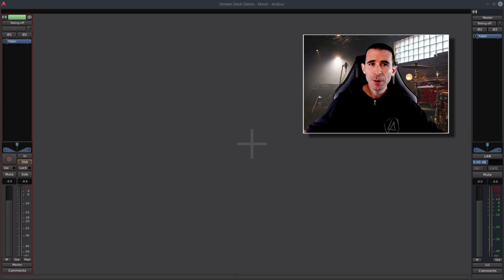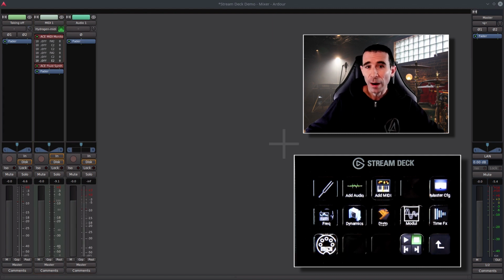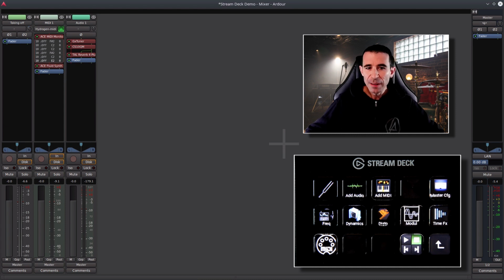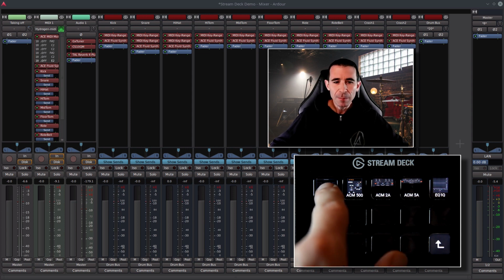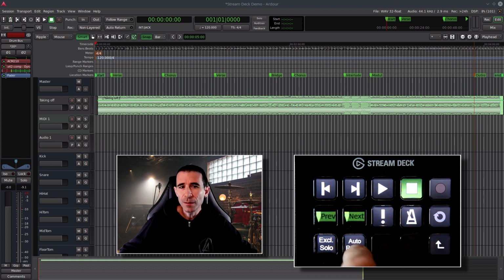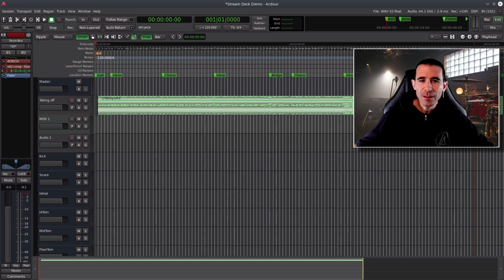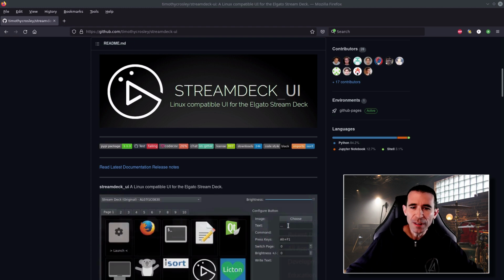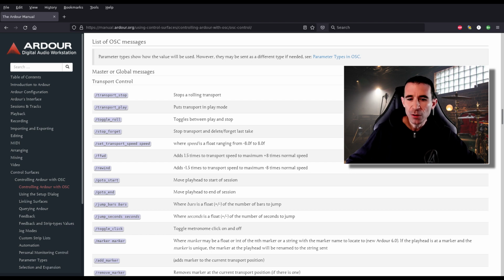Using an Elgato Stream Deck with Ardour DAW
How to use an Elgato Stream Deck to optimize workflow while mixing music with the Ardour DAW.
Combining the power of Ardour's LUA scripting and the accessibility of Open Sound Control, it becomes easy to automate repetitive manual actions.

00:00 Intro
00:54 Action Scripts
07:31 Transport Control
08:14 Setup
13:36 Closing